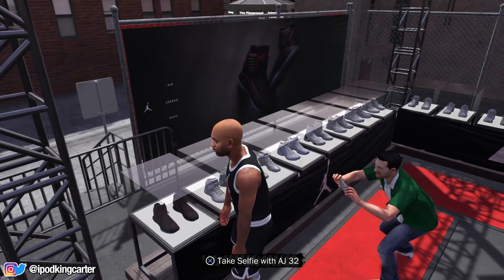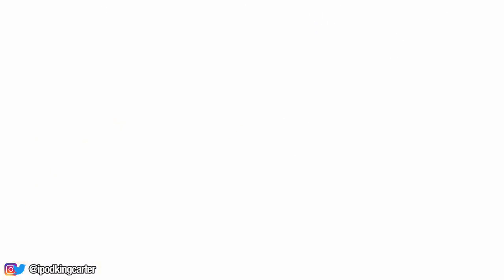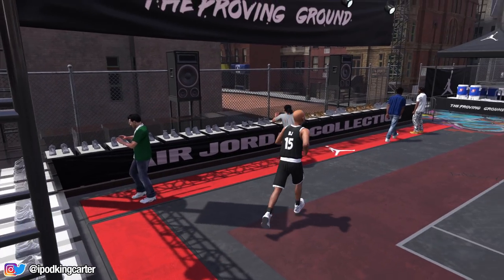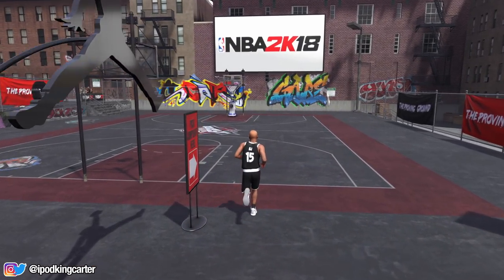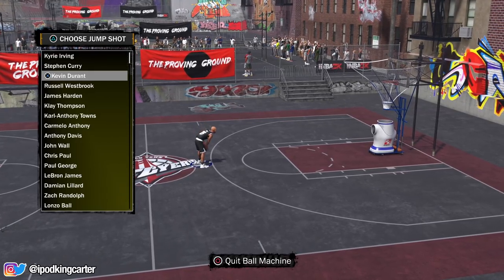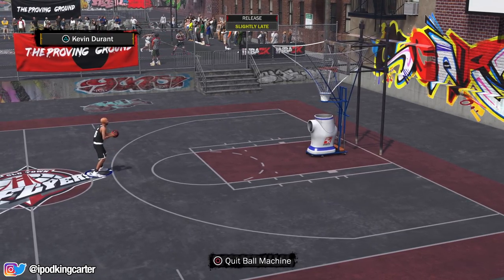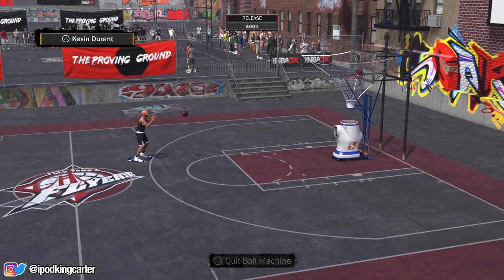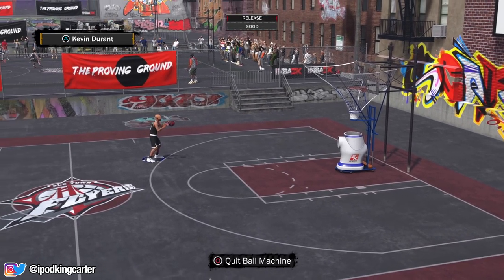NBA 2K18 MyCAREER - BEST JUMPSHOT FOR ALL ARCHETYPES! Free Jordan Shoe Ep. 2 (PS4 Pro Gameplay)